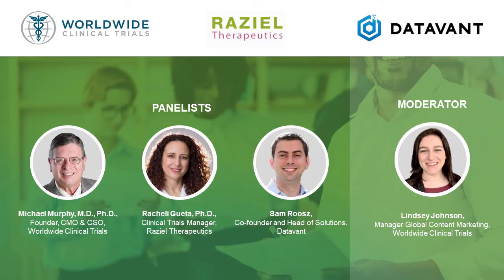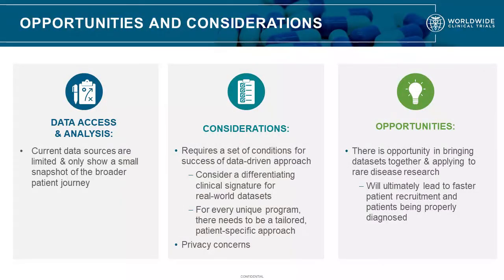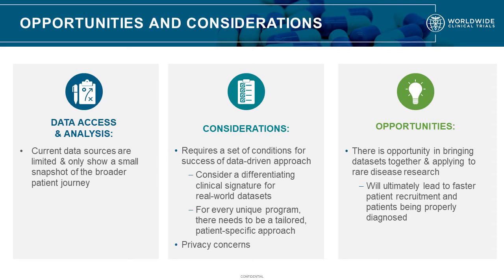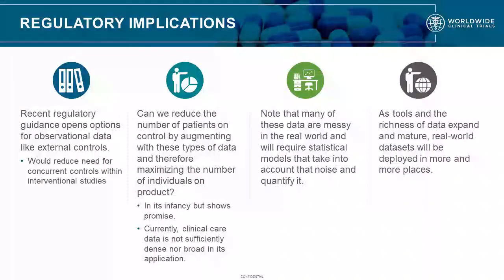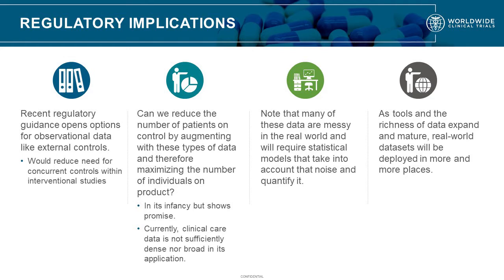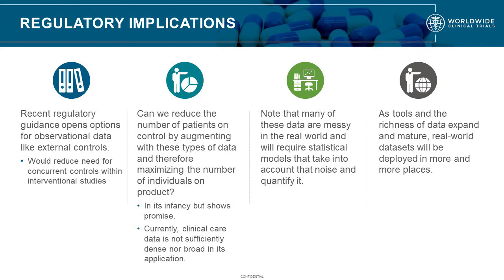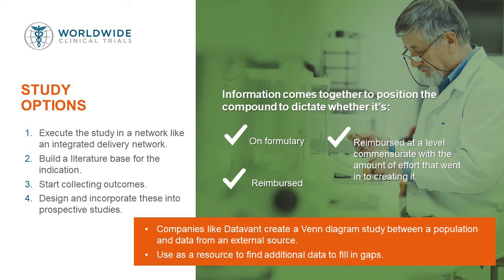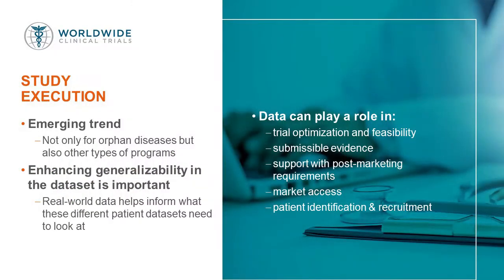Rare Disease Webinar Advancing Orphan Research Observational Data 20200604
During this webinar, three panelists discuss how to use data to identify patients and facilitate study execution in orphan disease research.